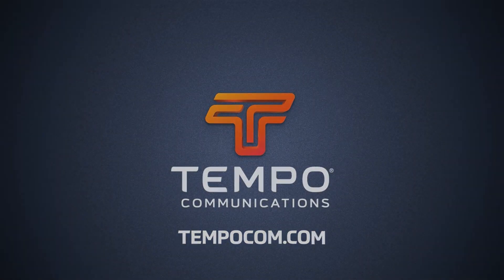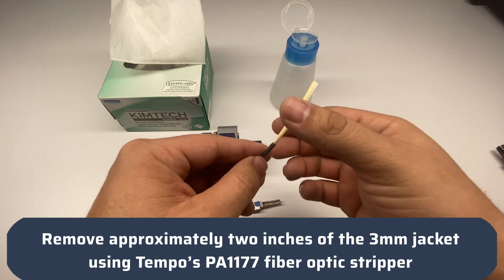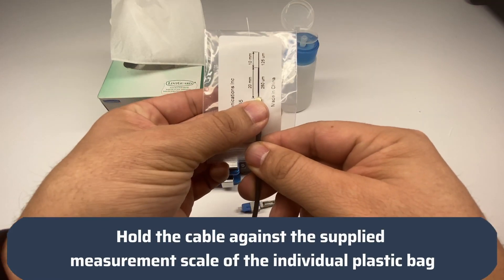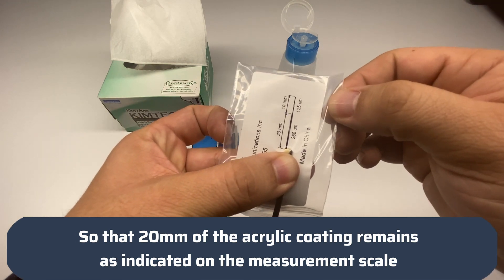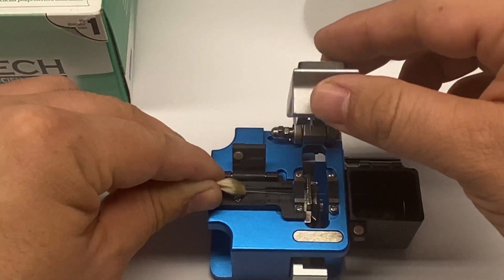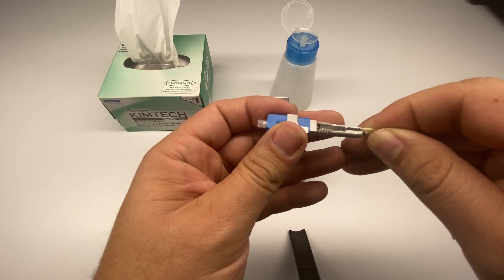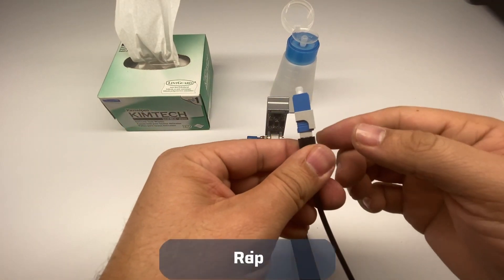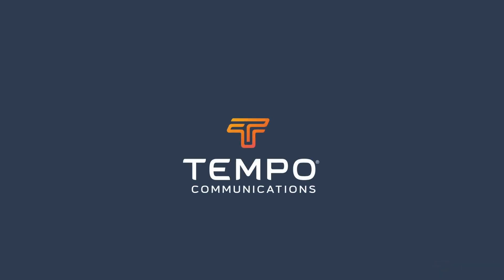SC/UPC Mechanical Connector: Instructional Video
The 3mm SC/UPC Mechanical Connector is designed for fast and simple field termination of 3mm jacketed single-mode fiber-optic cables without polishing or epoxy.

The Mechanical Connector is made with precision and high-quality Zirconia ferrules and provides a highly reliable low back reflection, low insertion loss connection.